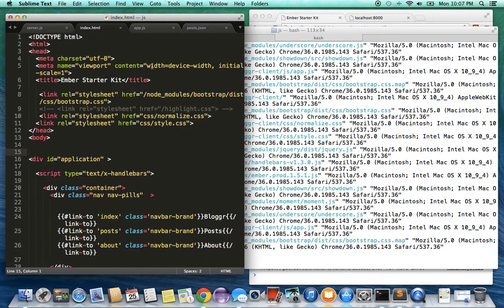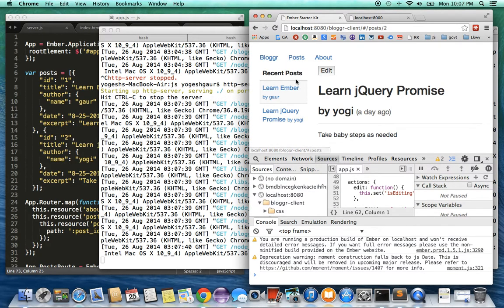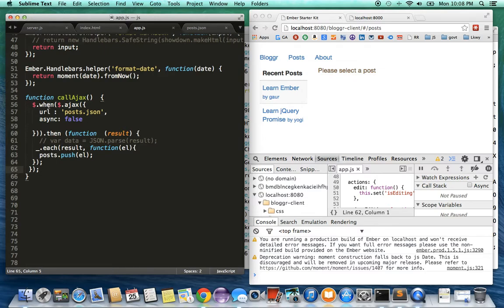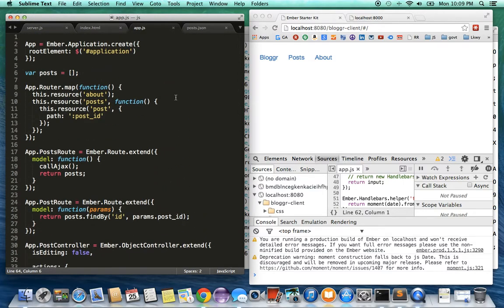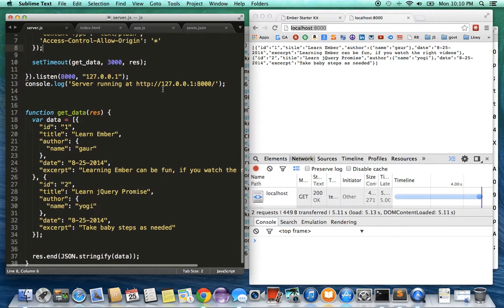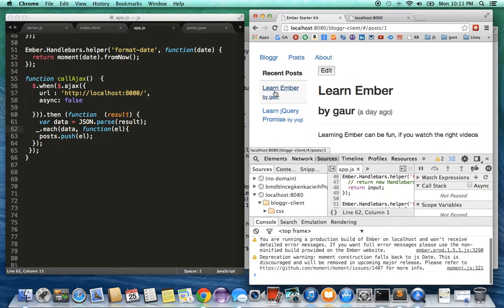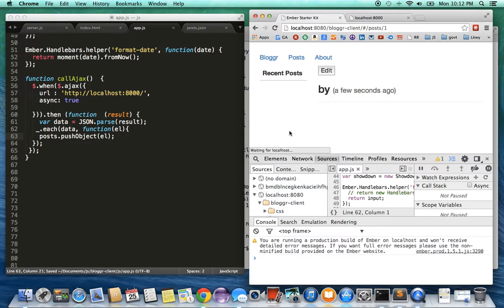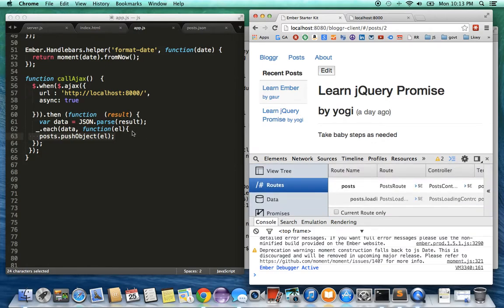In 7 minutes learn to use jQuery Ajax promises with Ember.js.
In 7 minutes learn to use jQuery Ajax promises with Ember.js. I will show you how to modify the blogger-client app in the Ember startkit to use jQuery Ajax promise.